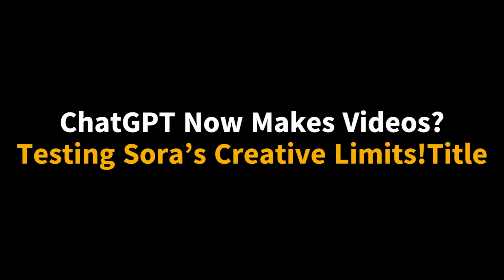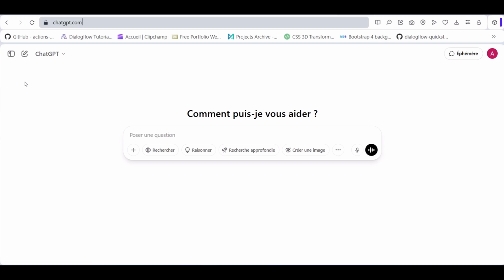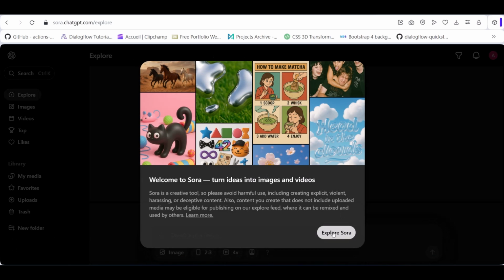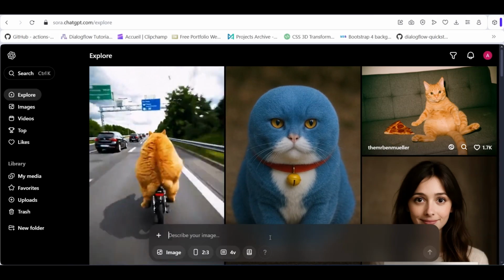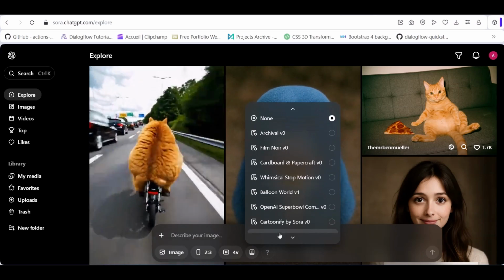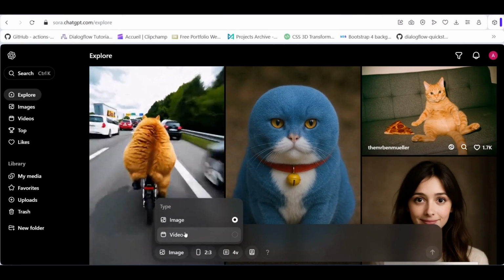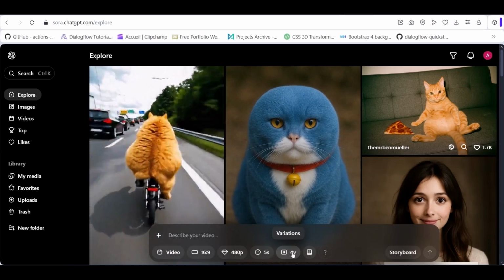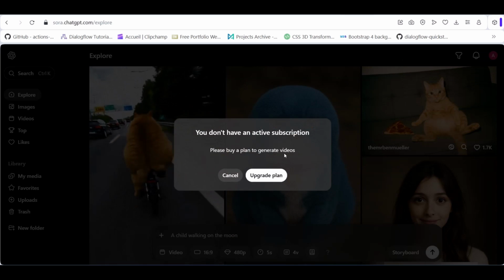ChatGPT Now Makes Videos? Testing Sora’s Creative Limits!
In this video, I explore the power of Sora in ChatGPT by testing two powerful prompts — one for image generation and another for video creation. Watch how AI brings imagination to life with just a few lines of text!